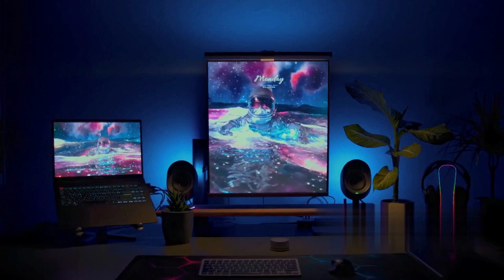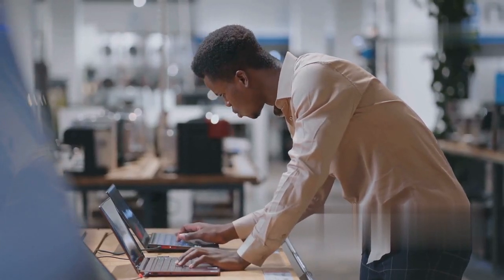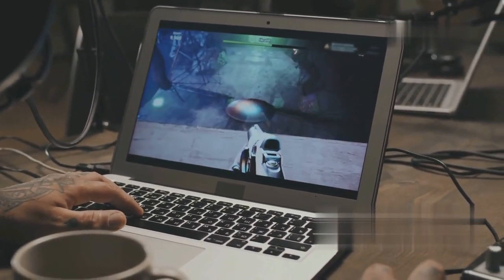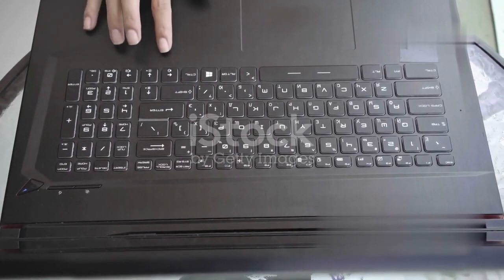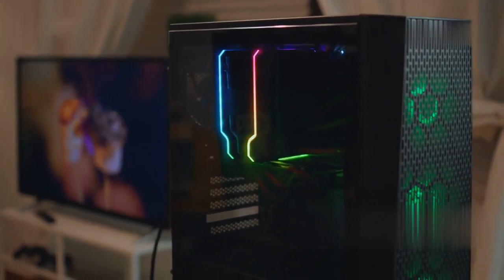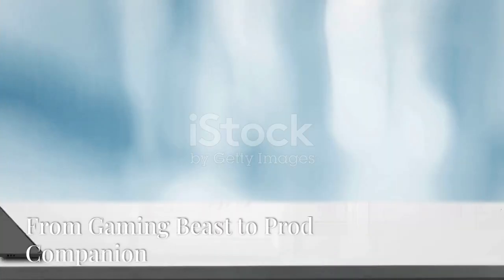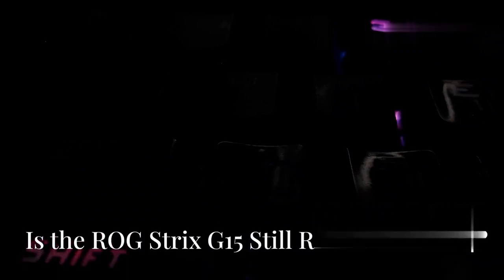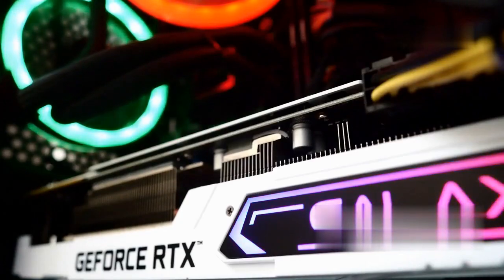ASUS ROG Strix G15 Review After 2 Years: Still a Gaming Beast in 2024?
After 2 years of intense gaming, multitasking, and everyday use, is the ASUS ROG Strix G15 still worth it in 2024? In this video, I’ll dive into its design, performance, battery life, and overall durability to help you decide if it’s the right gaming laptop for you.

Key Highlights:
🎮 Gaming Performance: How it handles AAA titles in 2024
💻 Design & Build Quality: Is it still sleek and sturdy?
⚡ Battery & Thermals: Real-world usage insights
✨ RGB and Features: A gamer’s aesthetic dream

If you’re considering buying this laptop or looking for an upgrade, this review is for you.